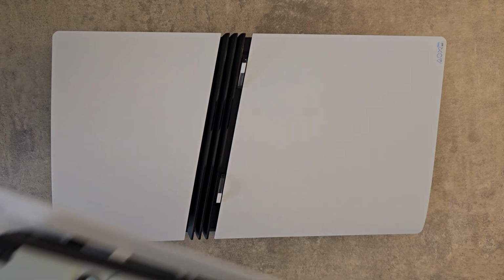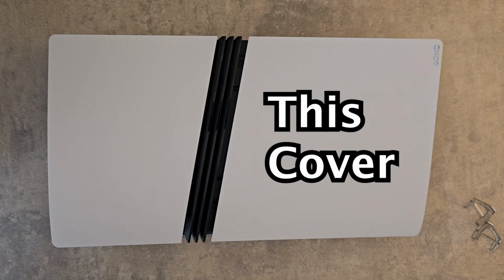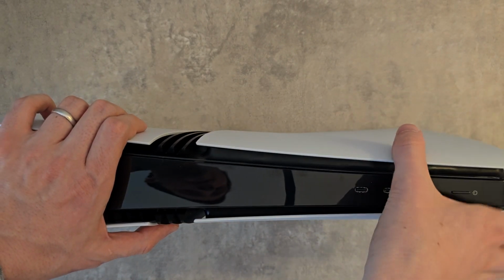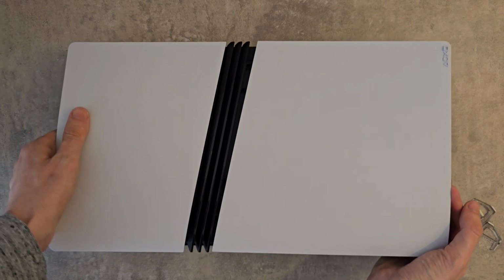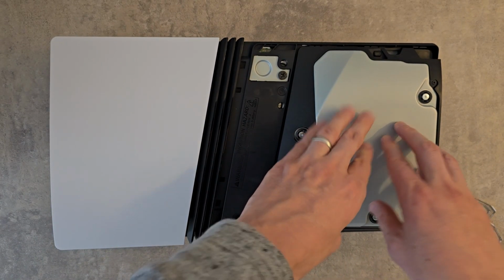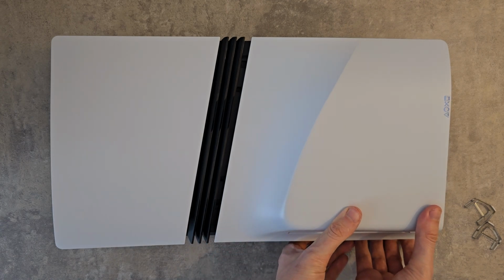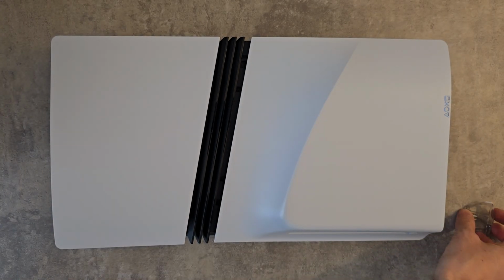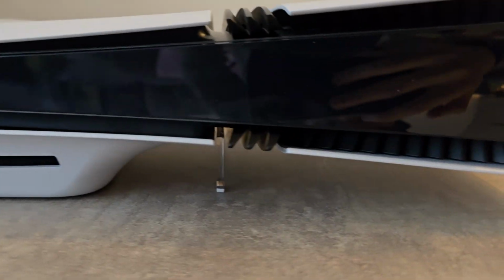PS5 Pro: How to Install Disc Drive!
How to add a Disc Drive to PlayStation 5 Pro.